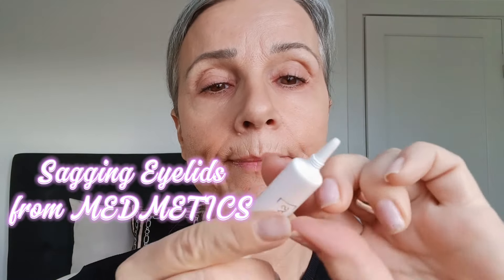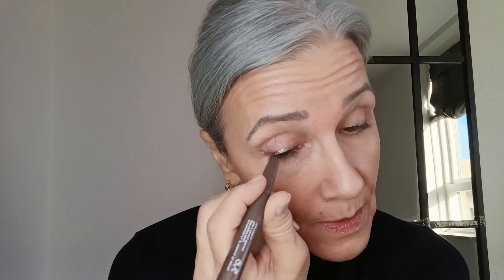Sagging Eyelids, is this gel a miracle?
Hi

My Eyelids is not much sagging, so the result may not be so obvious, but i can definitely see a difference and i think if you have much sagging Eyelids, this would work.  I could feel my eyesight got much better .